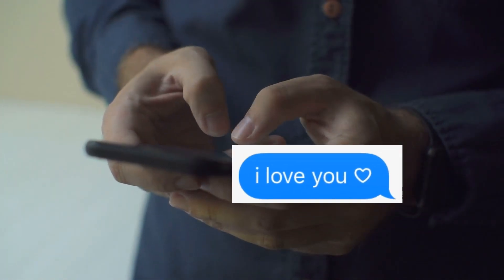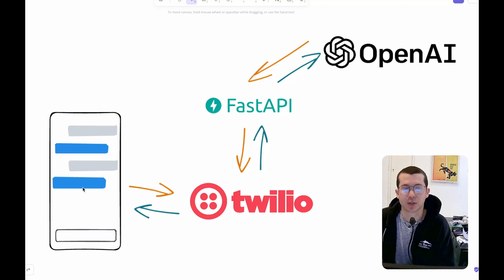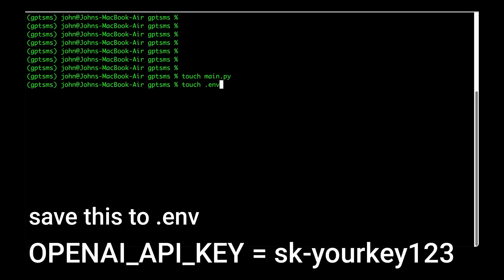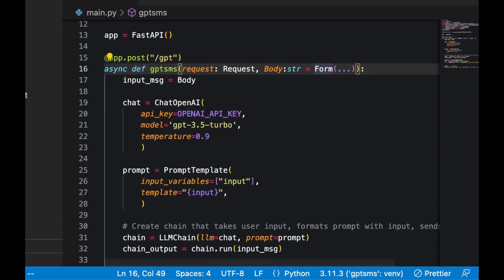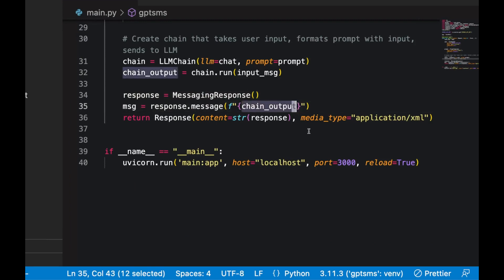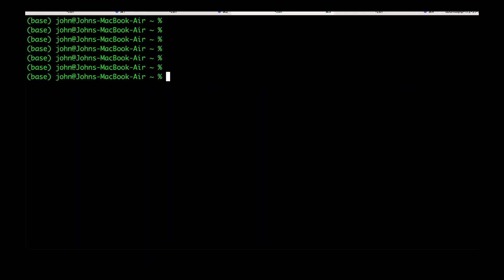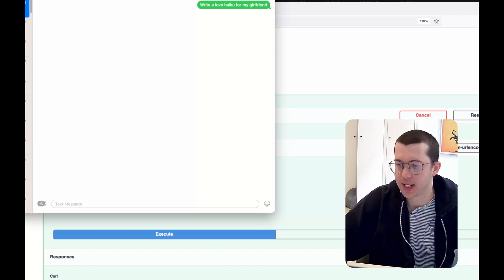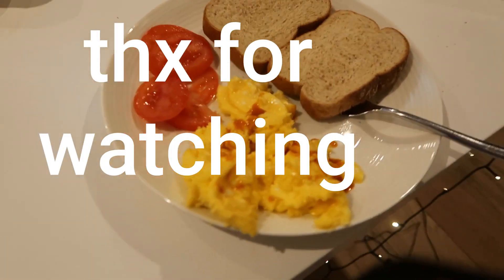ChatGPT Texts My Girlfriend (Langchain + GPT-4)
In this video we use openai language models from text messages
why
because we can